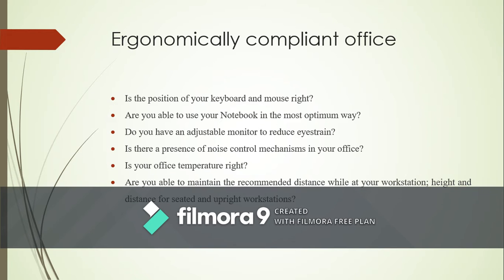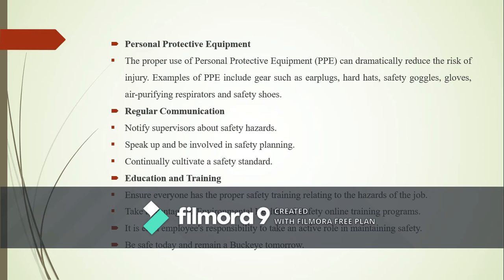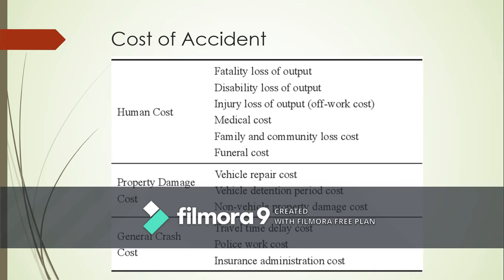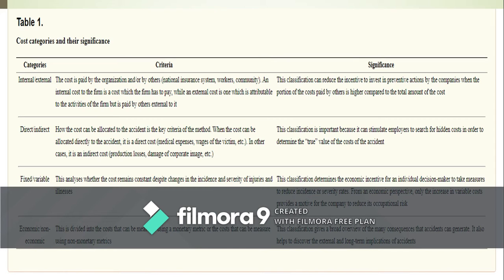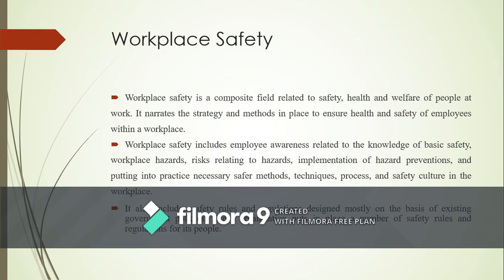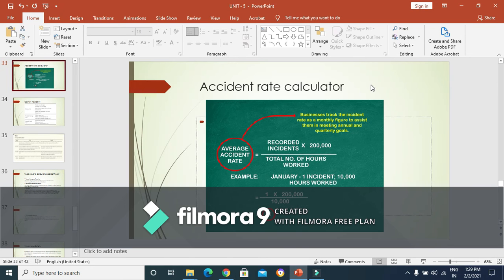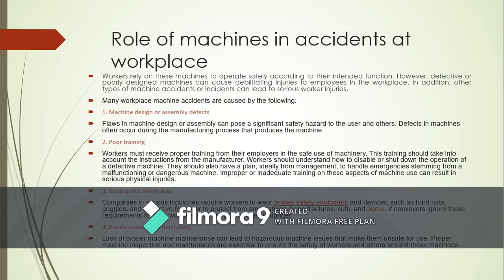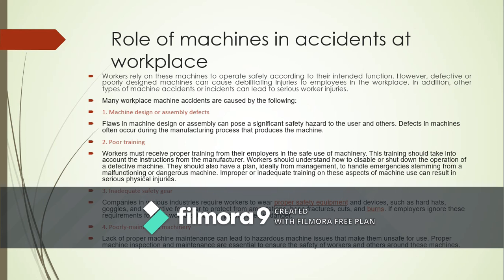Unit V part 5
Prevention of accidents
Workplace safety